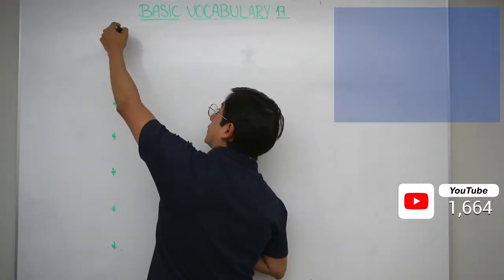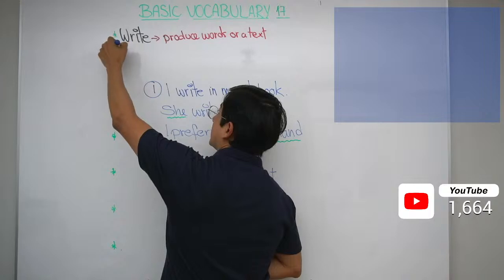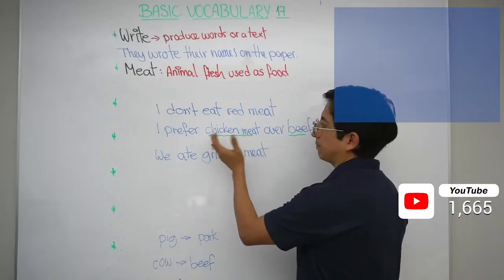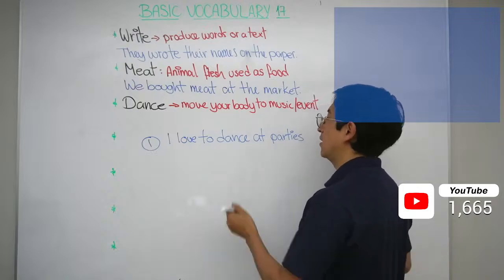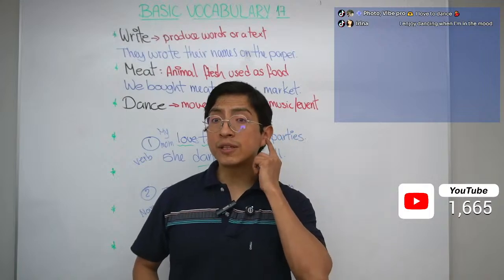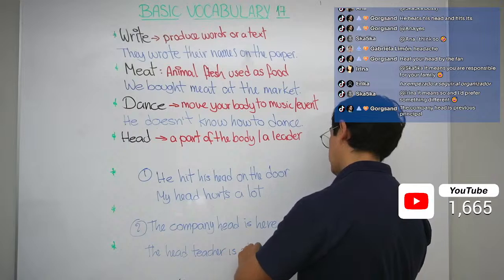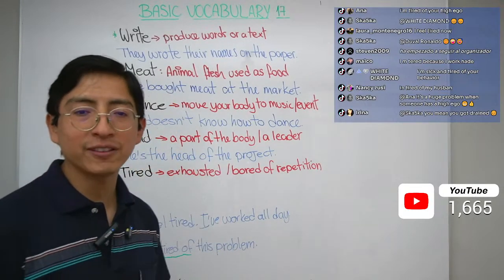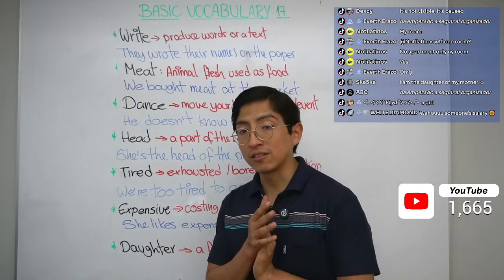🔵 VOCABULARIO BASICO 17 | CLASES PARA MEJORAR TU INGLÉS